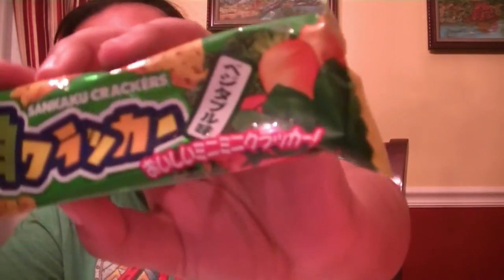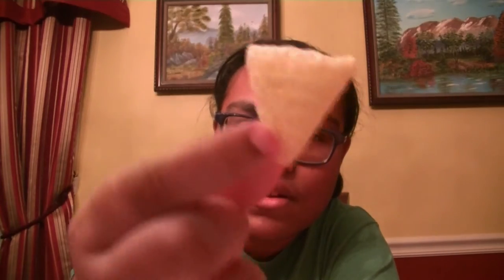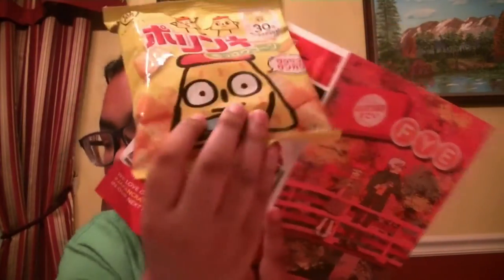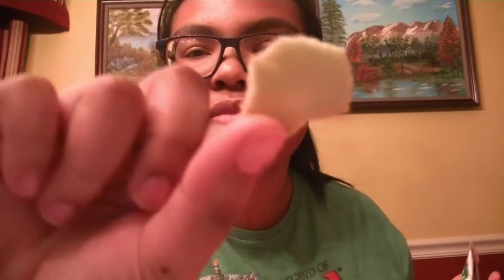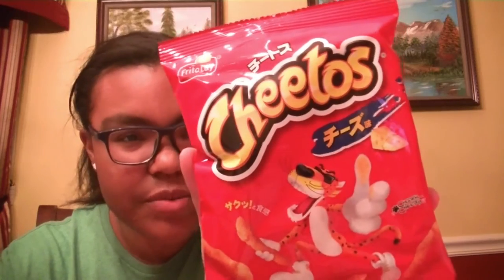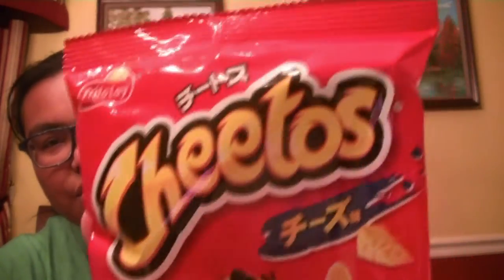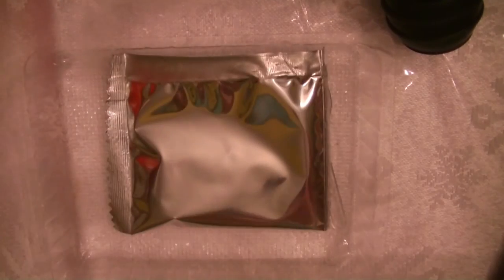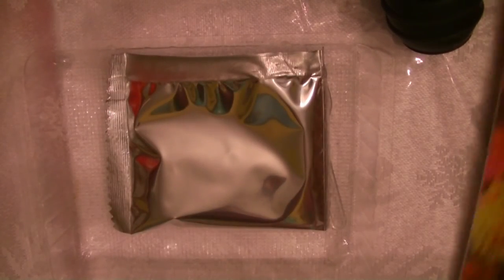☆Starz Tries: FYE exclusive JapanCrate☆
Hope you guys are excited for this new series! what snack looked the tastest?